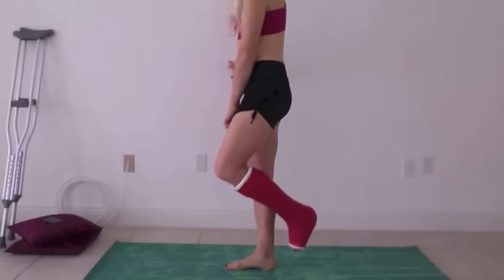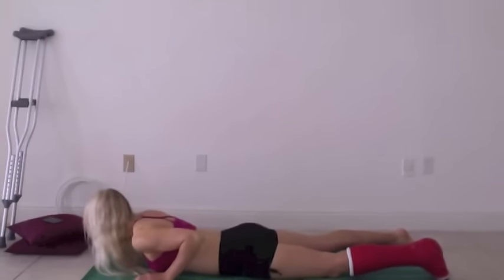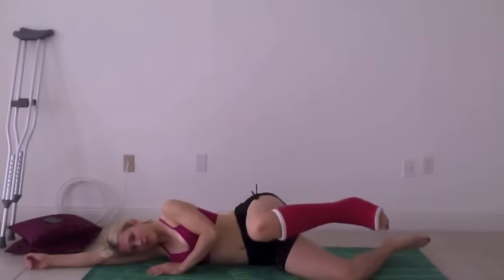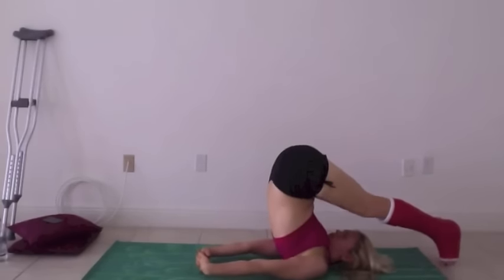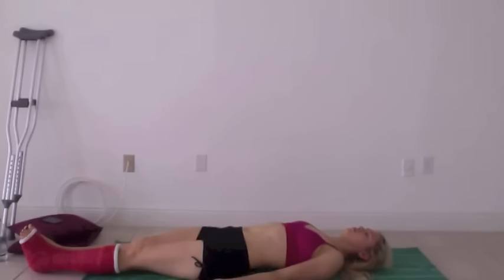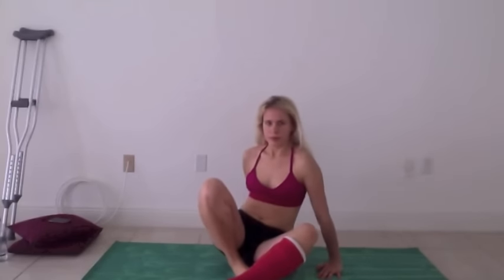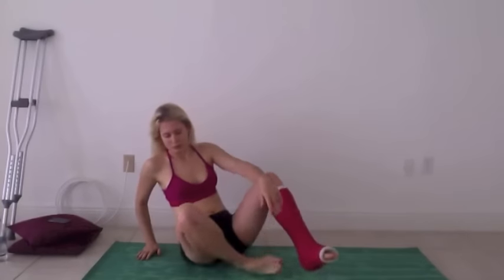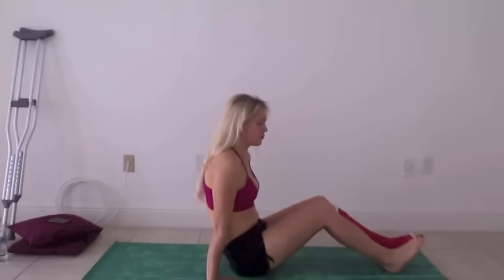Broken | injured ankle | leg exercise tutorial part 2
Hello,

Hope you found part 1 of my tutorial remotely useful!

This part features more stretching and core work out.

I'd like to point out that my leg does not hurt here so some of the movements may be inappropriate or harder for you, depending at where you are on your recovery.

I am not a doctor or a physio therapist, I just have a broken ankle and these are the exercises I have found to be useful for my body and hope they help your body.